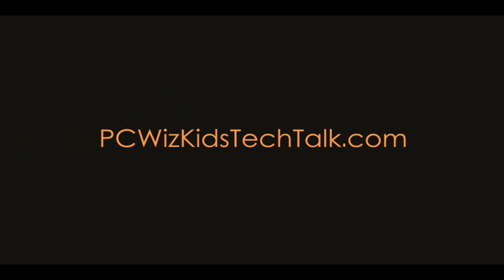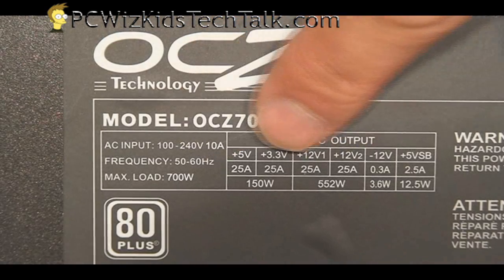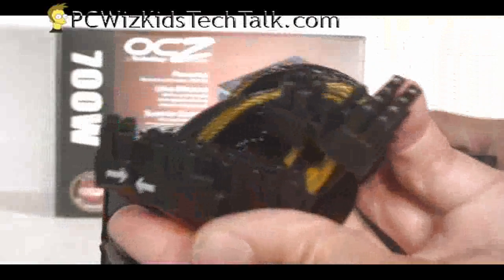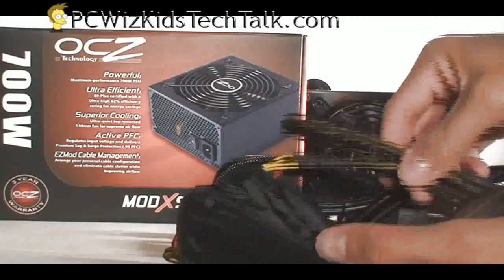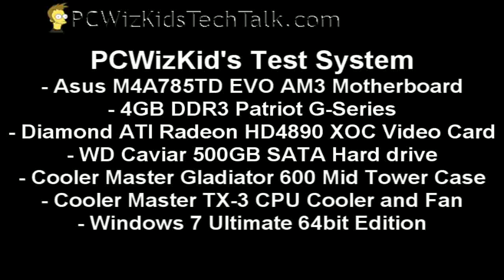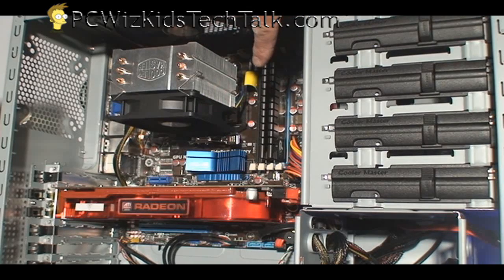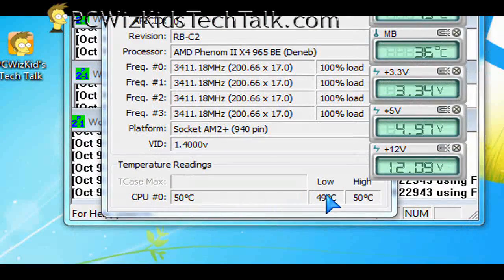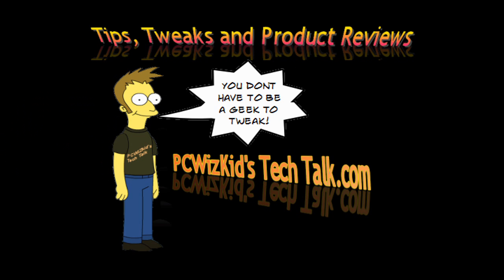OCZ ModXStream Pro 700W - PSU Review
Please Rate or Comment.  OCZ, known for their quality memory products has a series of eXtreme Gaming Series PSU for those looking to have Crossfire or SLI configurations and do overclocking.  for more details